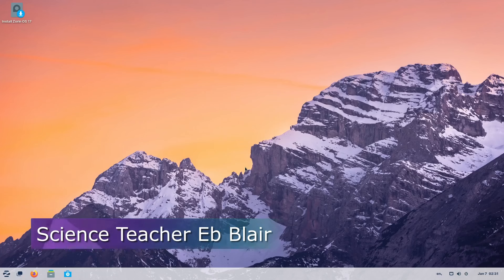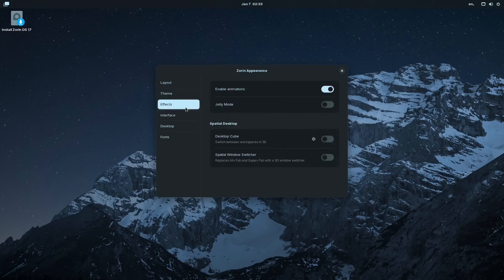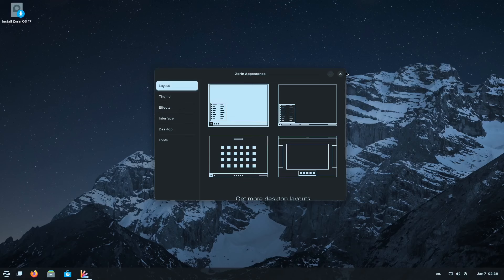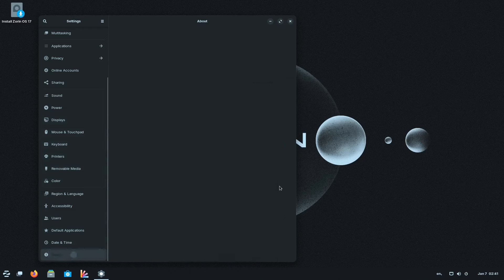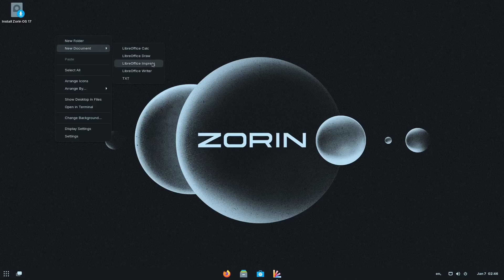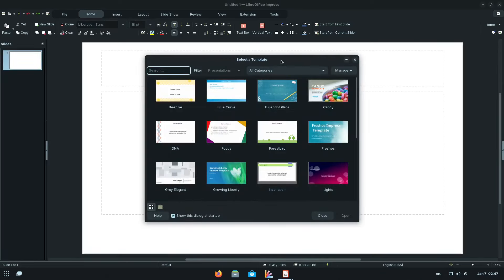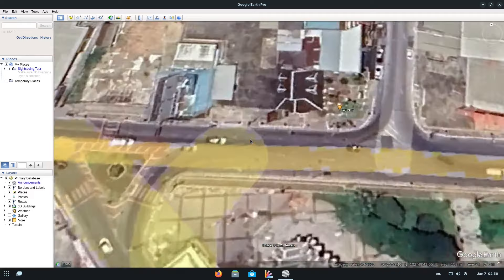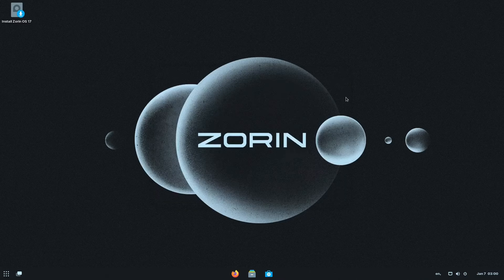OS - Zorin Linux OS 17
Today's OS operating system. we gonna take our first look into Zorin OS 17.

Timecodes:
0:00 Intro
1:09 Desktop Interface Layout
1:48 Desktop Themes & Effects
6:16 Desktop Settings & Wallpaper Background
10:08 Apps
12:03 Software Center
18:30 Website
22:43 Conclusion

---Gadgets---
1. Camera
2. Microphone
3. Tripod / Stand
      3-Axis Handheld Gimbal Model H4
4. Laptop

FREE AND OPEN SOURCE SOFTWARE THAT I USE:
🌐 Brave Browser -

mirror.kku.ac.th/ubuntu-releases/

mirror.kku.ac.th/manjaro/

mirror.kku.ac.th/linuxmint/